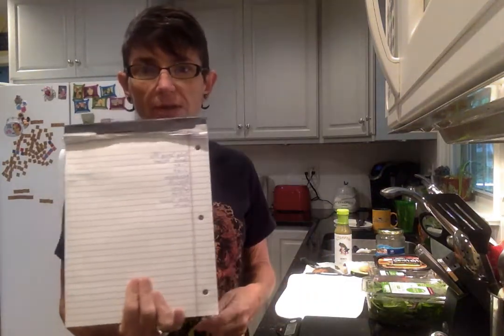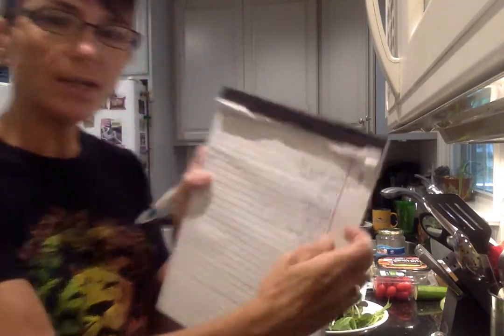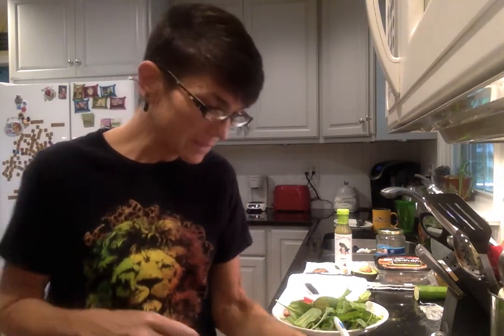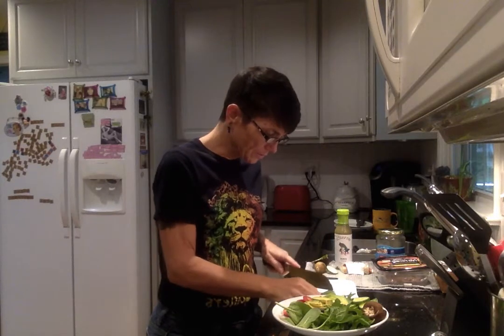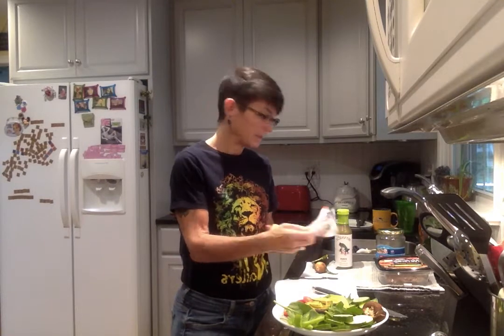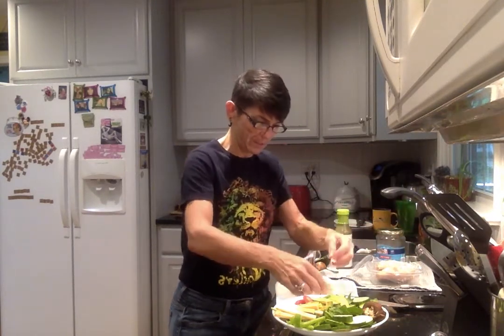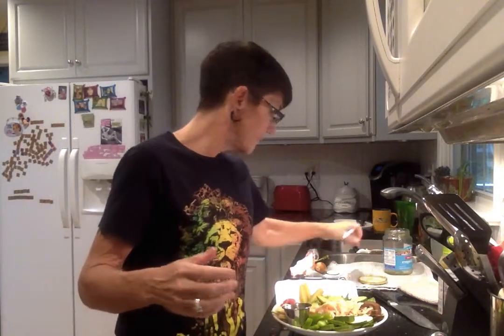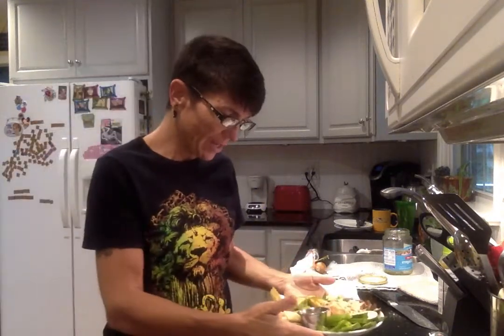How To Count Your Macros #4 | Keto Is Life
Can you heal your body and live your best, longest life on a ketogenic diet? What I do to maintain my goal weight, some of the rules I like to live by, and how to navigate life and the world while staying Keto.

Please note:  I am not a nutritionist, nurse, doctor or therapist. I do have a degree in Clinical Laboratory Sciences with a Masters in Hematology.